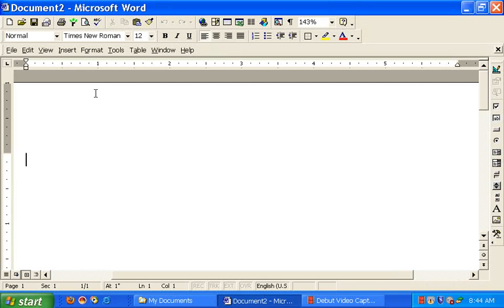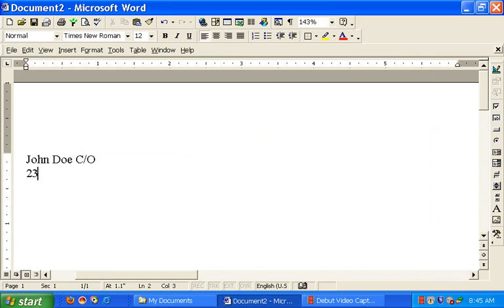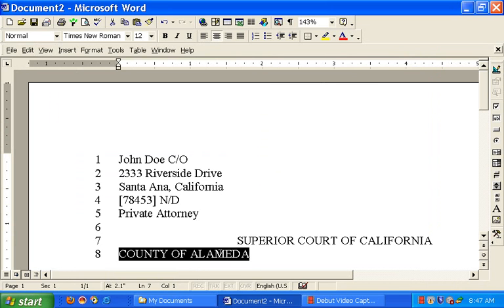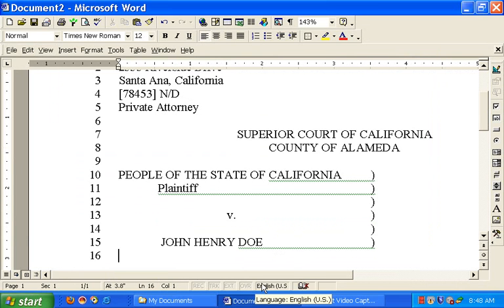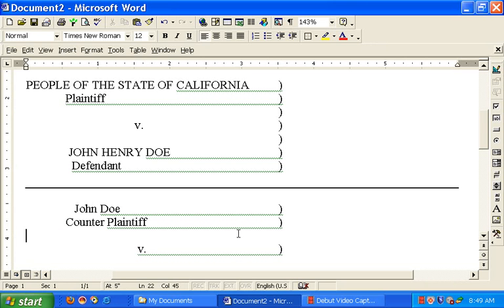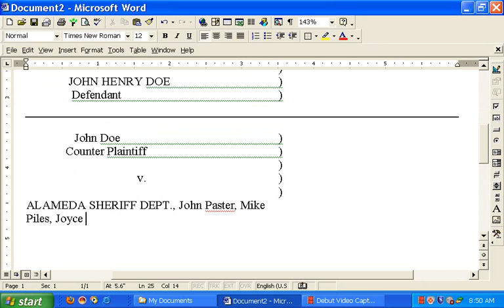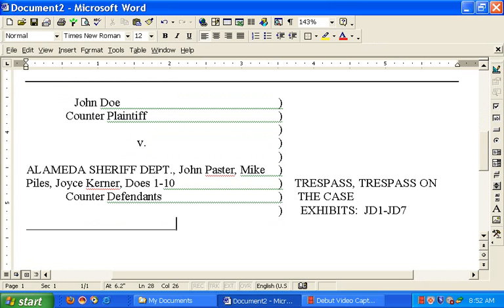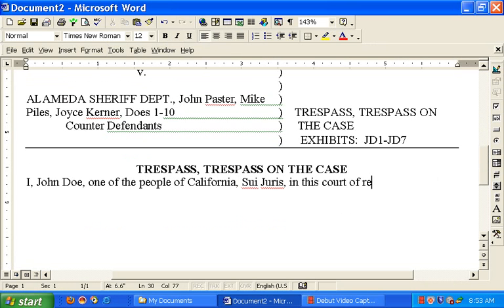Create Court Docs in Word Part 1 of 3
Using Word to create Court documents to enter into the record and get file stamped evidence.